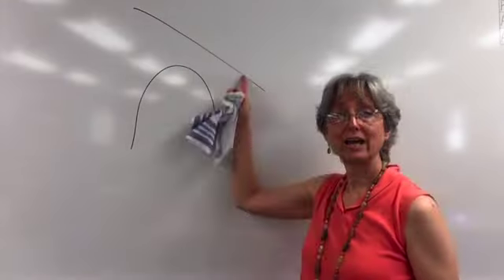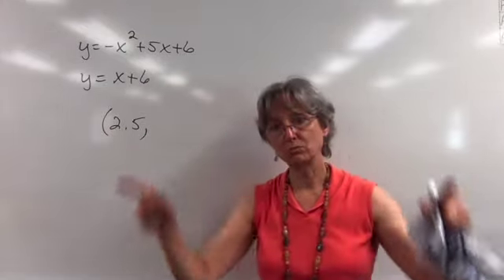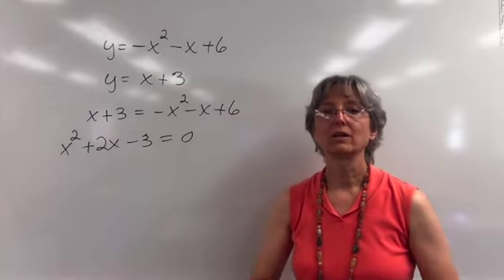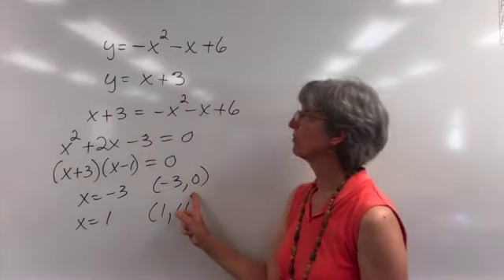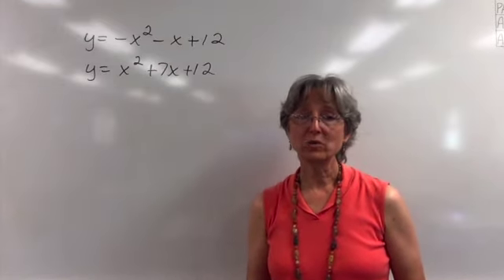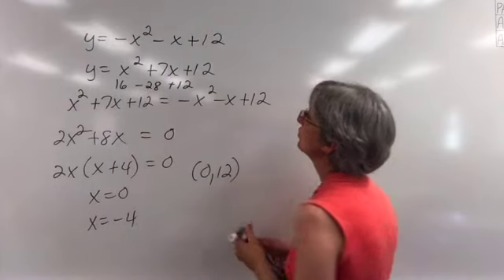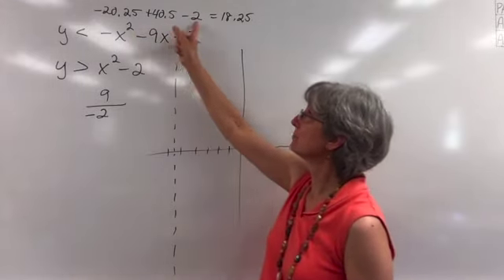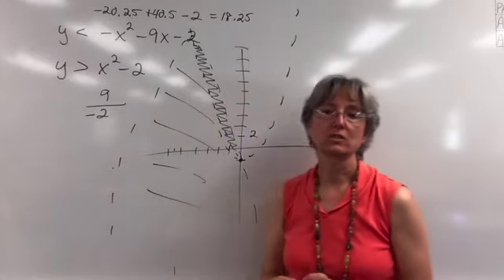Alg 2 - 4.9